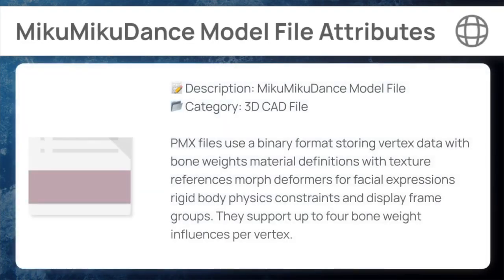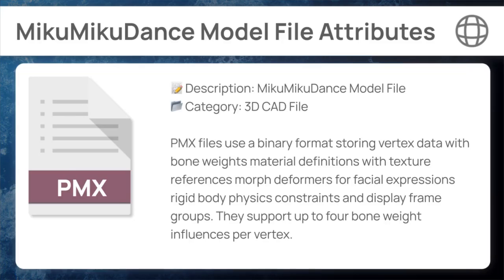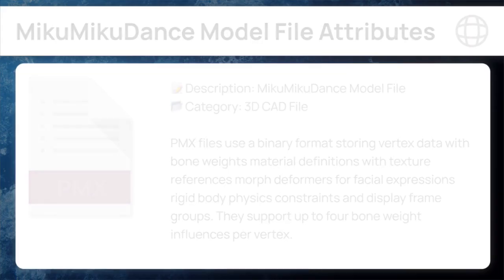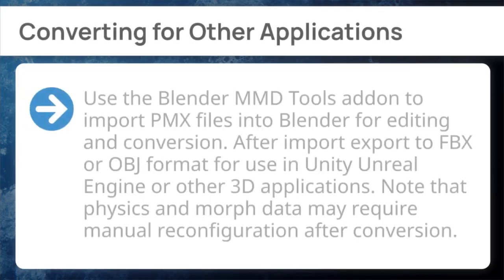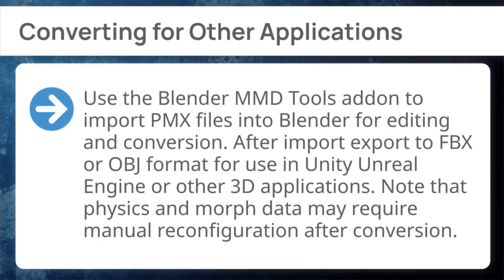How to Open PMX Files (MikuMikuDance)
If your MikuMikuDance Model File won’t open in Windows, you’re not the only one dealing with this. In this quick tutorial, I’ll show you how to open, view, and fix PMX files step by step.

PMX files are 3D model files for MikuMikuDance MMD a free animation program popular in the Vocaloid fan community. They contain polygon mesh data bone skeletons morph targets physics simulation data and material definitions for animating 3D character models.

PMX files use a binary format storing vertex data with bone weights material definitions with texture references morph deformers for facial expressions rigid body physics constraints and display frame groups. They support up to four bone weight influences per vertex.

▶ Understanding the PMX Format:

- Editing in PMX Editor
- Fix Windows problems that keep PMX files from opening
- Opening in MikuMikuDance
- Learn which applications support this PMX format
- See what the PMX file contains and how it’s commonly used
- Understand how the PMX file format originated
- Repair corrupted or incorrect PMX file associations
- Converting for Other Applications

▶ How to Open PMX:

MikuMikuDance (MMD) (Yu Higuchi (HiguchiM))

🛠️ Troubleshooting Steps:

1️⃣ Opening in MikuMikuDance

Download MikuMikuDance from the official website and load the PMX model via File then Load Model. The model will appear in the viewport with its full skeleton ready for posing and animation. Apply VMD motion files to animate the character.

2️⃣ Editing in PMX Editor

Download PMXEditor to modify PMX model files. Open the model to edit vertices bones morphs materials and physics bodies. Adjust bone weights resize body parts or modify facial expressions. Save changes and test the model in MikuMikuDance for verification.

3️⃣ Converting for Other Applications

Use the Blender MMD Tools addon to import PMX files into Blender for editing and conversion. After import export to FBX or OBJ format for use in Unity Unreal Engine or other 3D applications. Note that physics and morph data may require manual reconfiguration after conversion.

Timestamps:

00:00 - PMX File Format Explained
00:29 - Intro to PMX Files
00:46 - PMX Structural Layout Guide
01:03 - PMX Creation Tools
01:23 - How Do I Open a PMX?
01:52 - PMX File Errors
02:57 - Using a Universal File Viewer